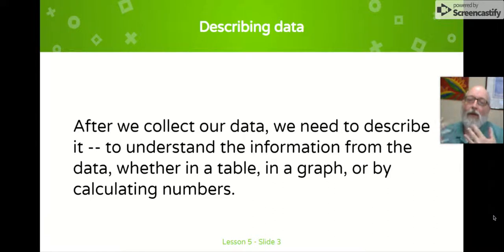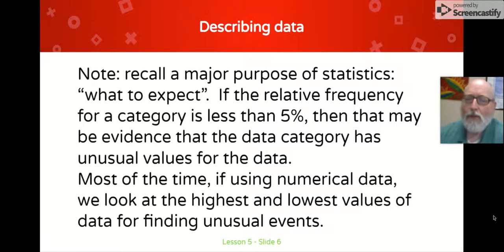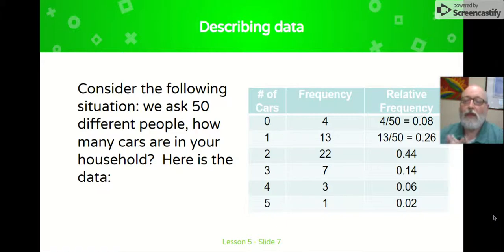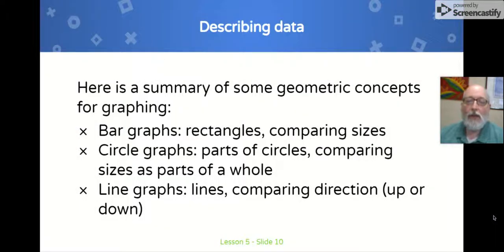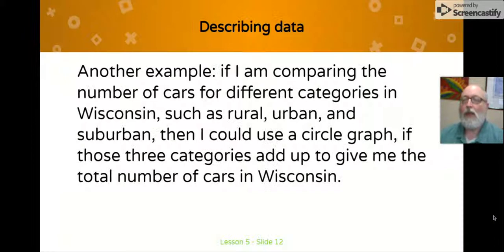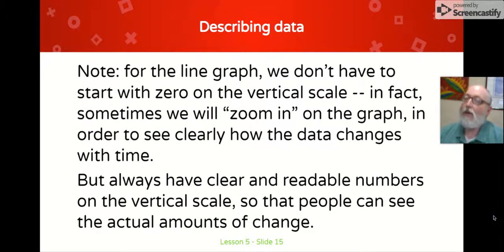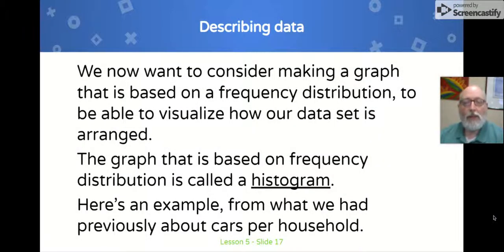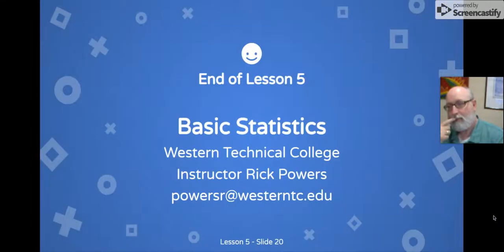BStat Lesson 5 - Describing data, part 1